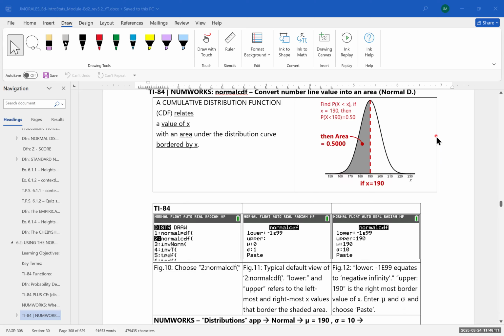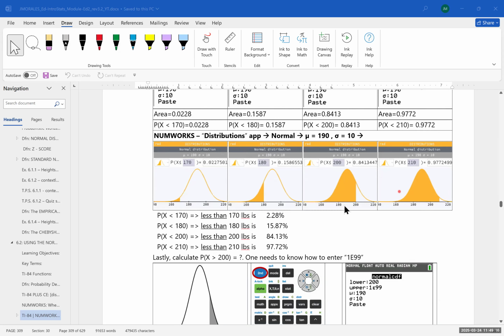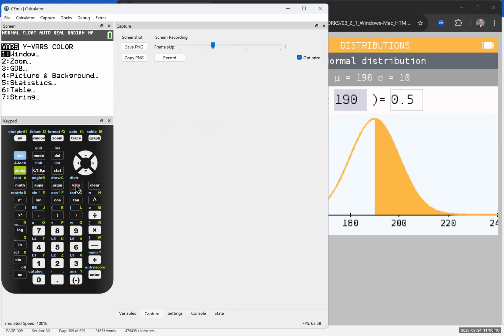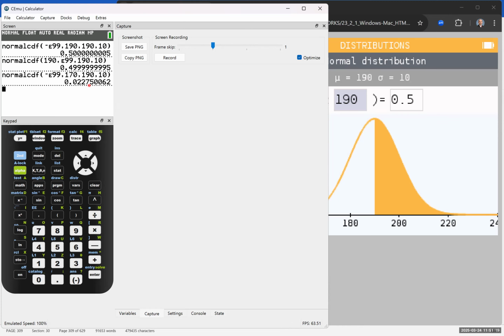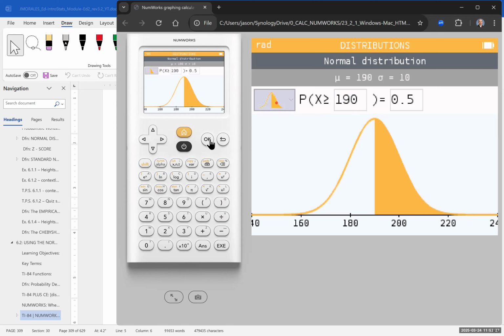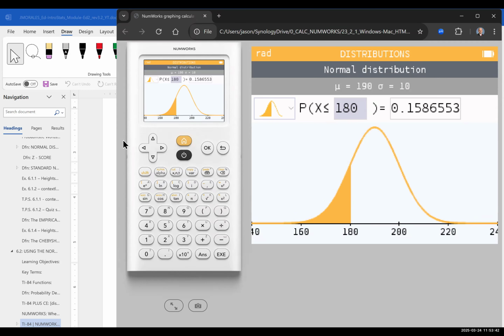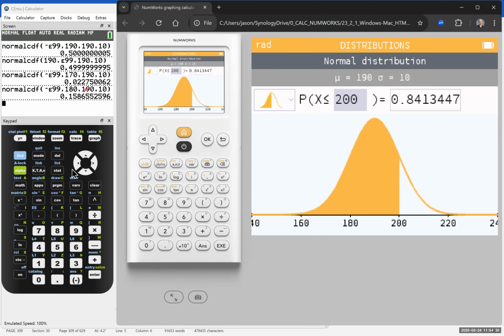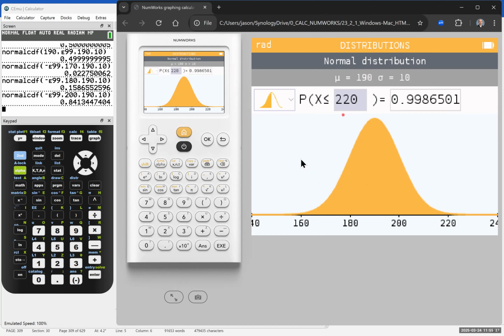IS-6.2-TI-NMWKS-Normal CDF func-Area-OneValue-p2